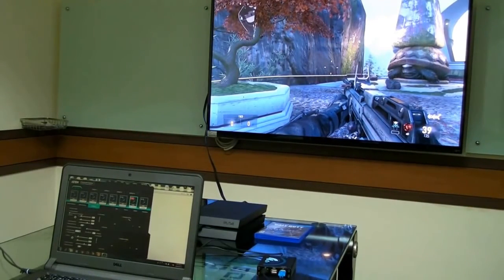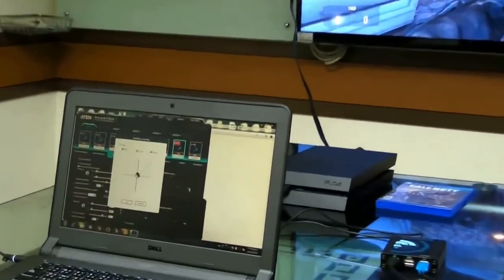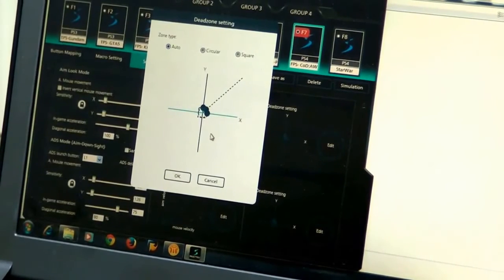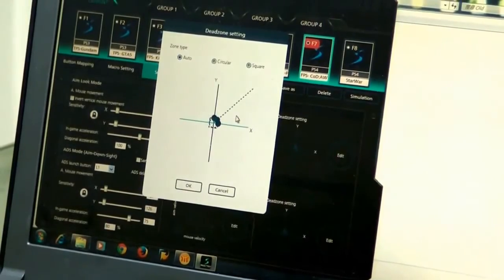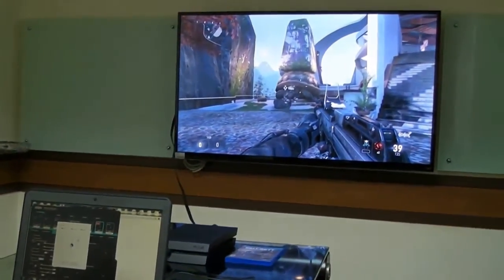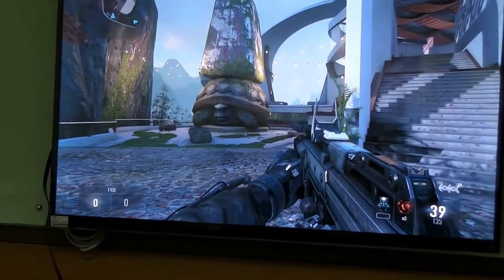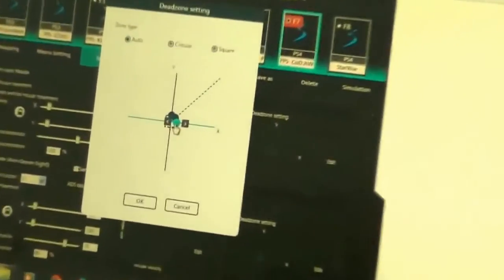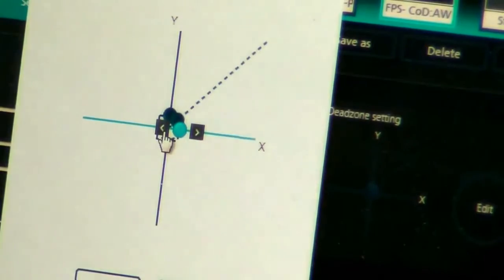How to Setup a Phantom S / Part 4 - Setting up Dead Zone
Part 4 covers setting the mouse sensitivity deadzone.

ATEN PHANTOM-S is the Gamepad Emulator for PS4 / PS3 / Xbox360 / Xbox One.